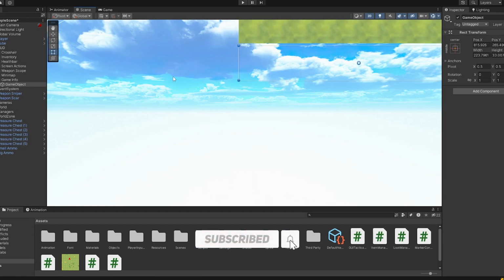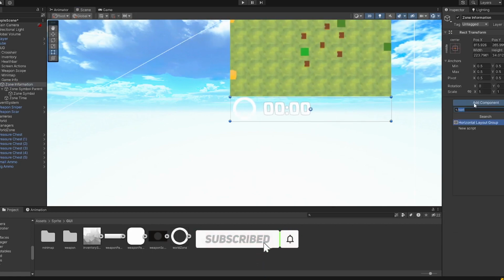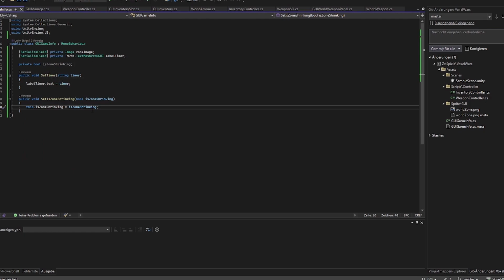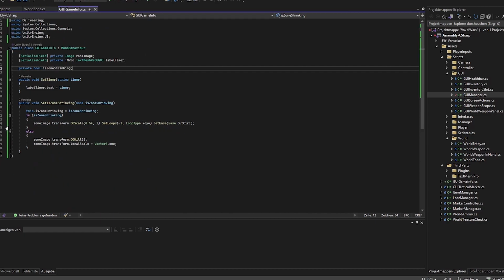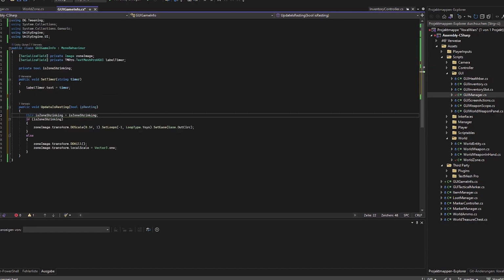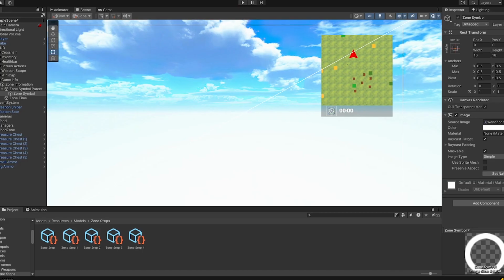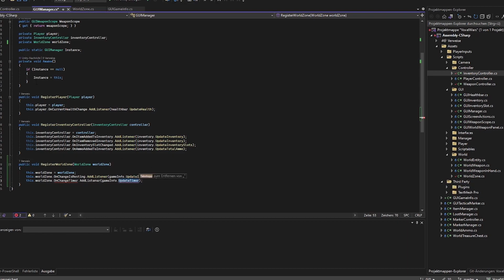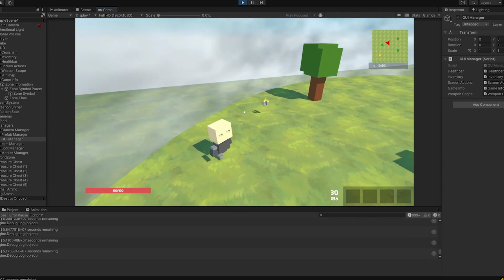Adding ZONE INFORMATION and TIMER (One Month Gamedev Challenge)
In this episode we finally create the worldinformation about the zone.